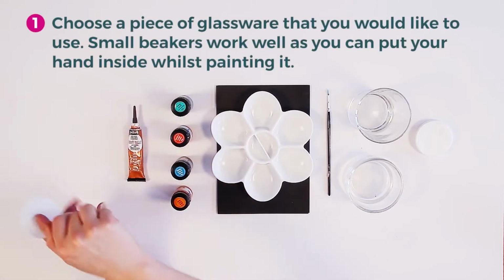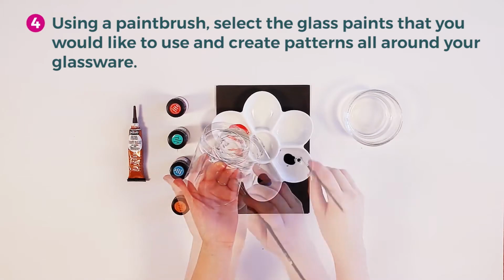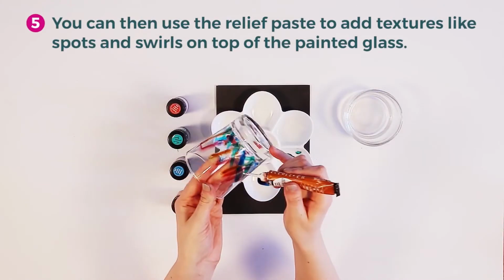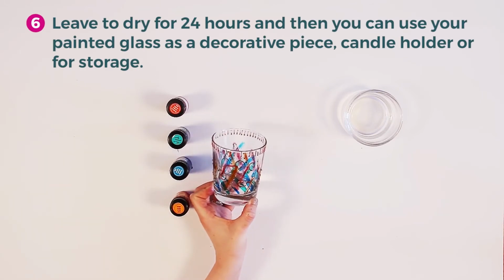Painting Glass | How To | Armchair Gallery | City Arts (Nottingham)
Learn how to paint glass with artist Claire Ford.

This video was created for City Arts’ Armchair Gallery app. The activity was chosen to support older people, and people living with dementia, to take part in art. We recommend that people do it with a care worker or family member.

GETTING MATERIALS ONLINE

If you are ordering from Amazon, please consider using and selecting 'City Arts (Nottingham) Ltd' as your supported charity.

ABOUT ARMCHAIR GALLERY

Armchair Gallery is a FREE app with special features for people living with dementia. It brings world-class art & culture to you.

Discover, play & create with your favourite artists. Including artworks and artefacts from the collections of Chatsworth House, Yorkshire Sculpture Park, The Lowry, Dulwich Picture Gallery, Pitt Rivers Museum, Mr Straw’s House & Newstead Abbey.

Colour a Canaletto, create your own Hepworth, take a selfie with Lowry and much, much more…

The app includes instructions for doing tried-and-tested creative activities with the people you care for. It is available for iPad and Android.

DOWNLOAD ARMCHAIR GALLERY

ABOUT CITY ARTS

Since 1977, we have helped communities and artists to create and explore art of all kinds – from music to writing, from drawing to dance. We aim to give everyone the chance to be creative, regardless of who they are or where they’re from.

City Arts is a charity. We rely on donations, public funding and income from our small venue in Nottingham. All our income goes into running our programme of arts activity – some of it for the general public, some for particular groups like care home residents or vulnerable young people.

CREDITS

Filmed and edited by Tim Chesney

Company limited by guarantee No. 5181856